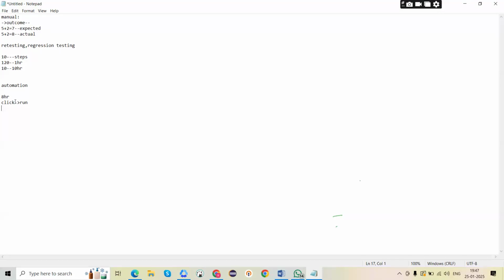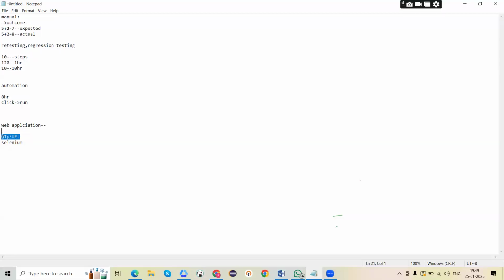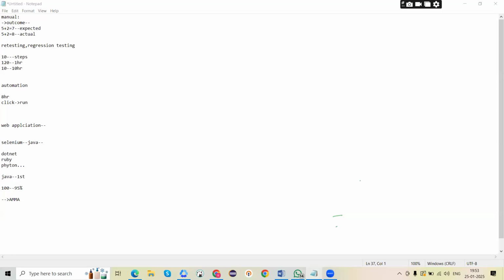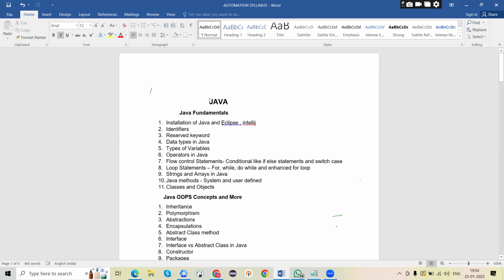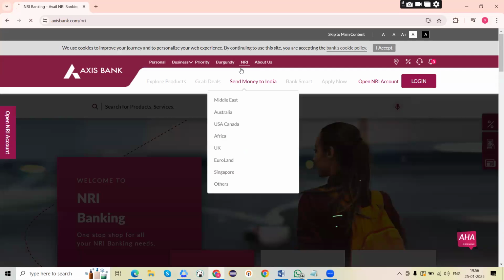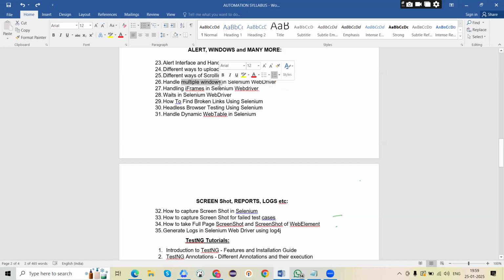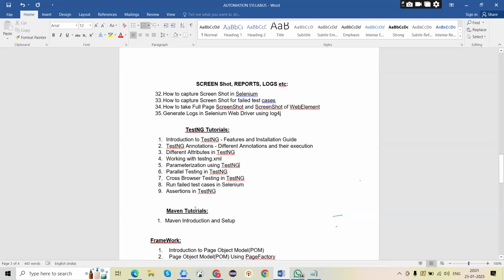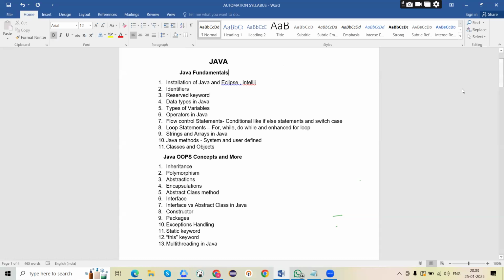Automation Selenium with Java | Software Testing Training FREE Demo | VLR - 9492228043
We are thrilled to invite you to our comprehensive Software Testing Training Program, focusing on both Manual Testing techniques and Automation using Java and Selenium. This training program is designed to equip you with the skills and knowledge needed to excel in software testing, covering fundamental manual testing approaches and advanced automation strategies.

Our Courses
👉PowerBI 👉QlikSense